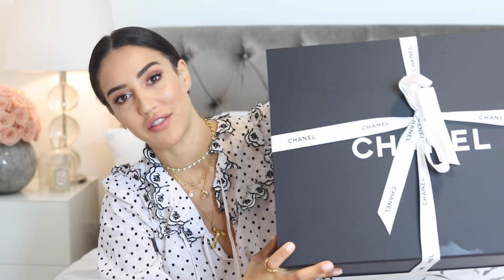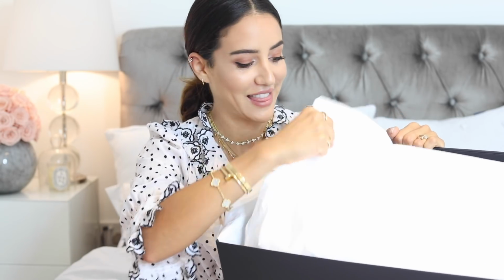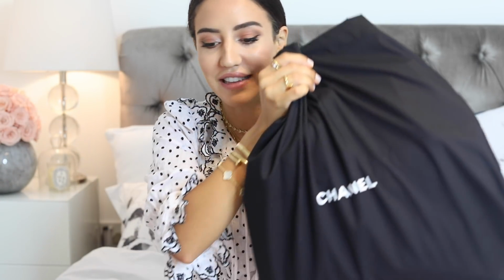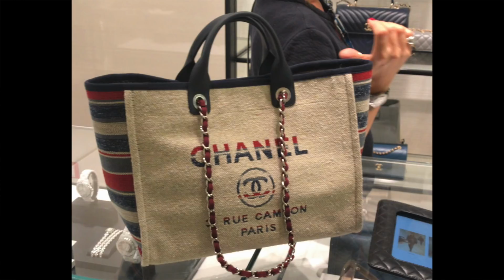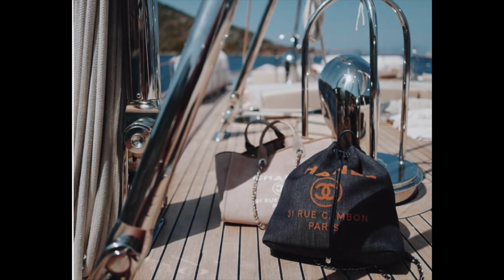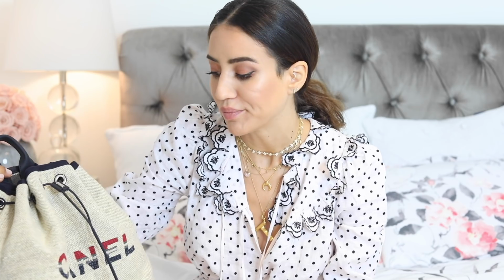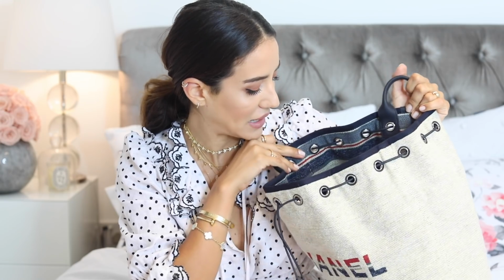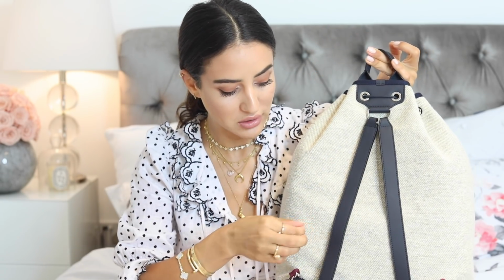Chanel Unboxing | Finally Got My Dream Summer Bag | Tamara Kalinic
Love
Tamara xo